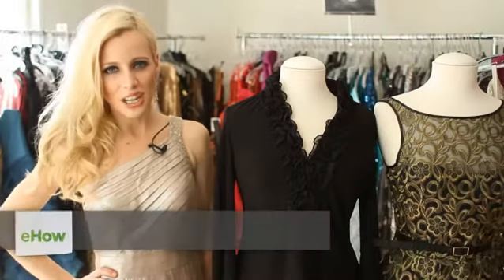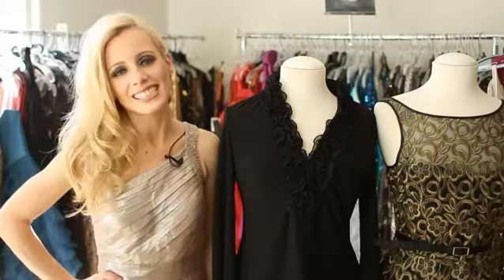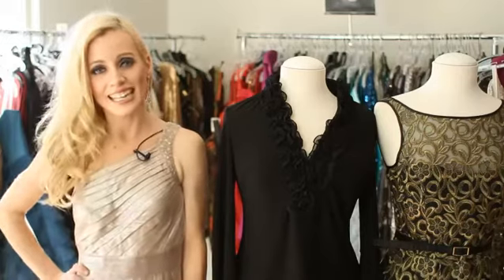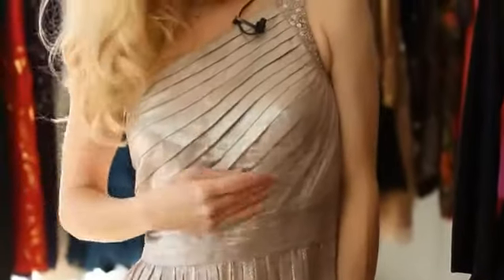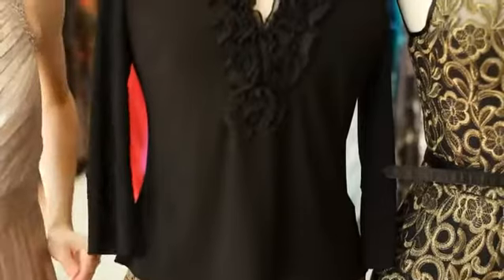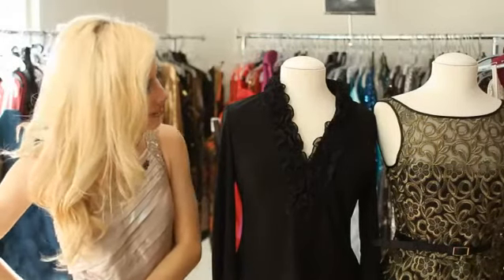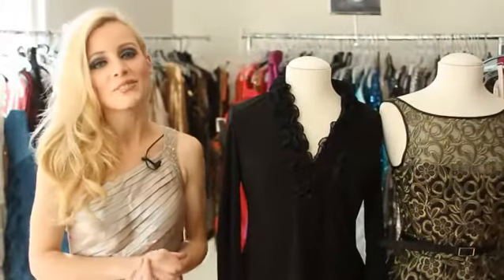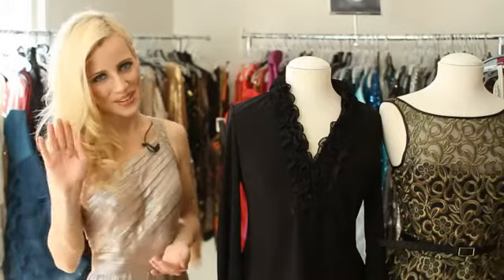Jaimie Hilfiger for eHow: What Does Formal Wear Include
Model Jaimie Hilfiger, niece of legendary designer Tommy Hilfiger, is back with another style-minute video series for eHow.com.